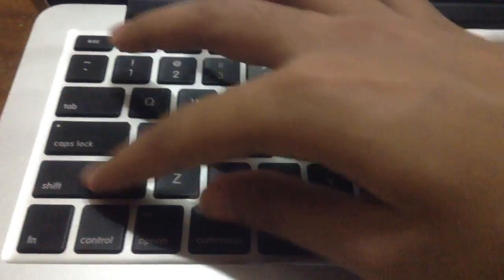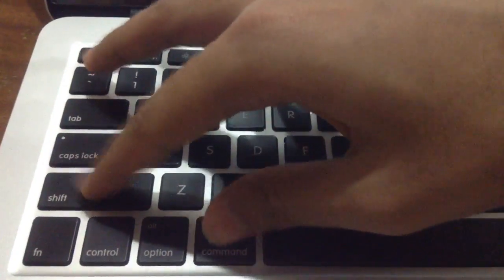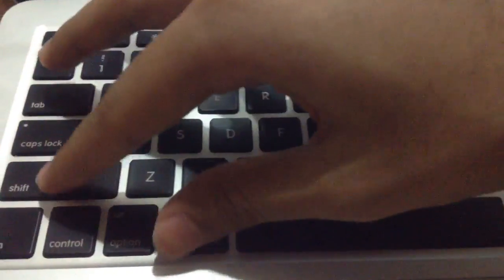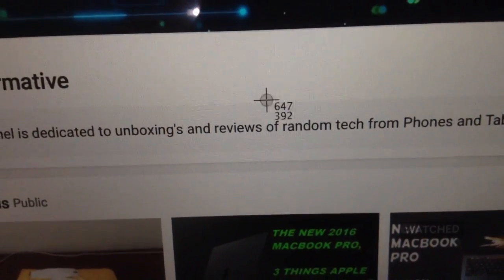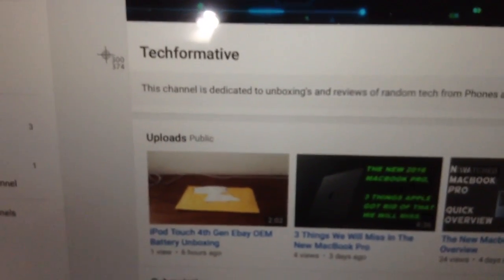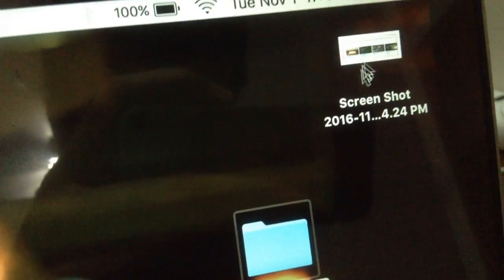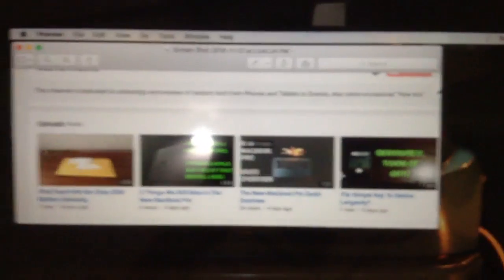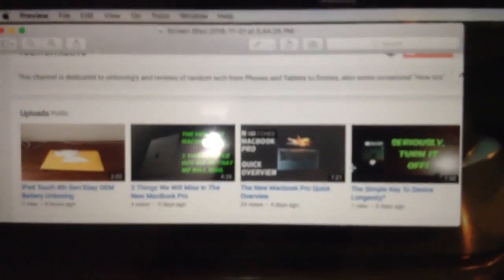How To Take A Screenshot On Macbook/Pro/Air/iMac..etc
SIMPLE KEY COMBO TO TAKE SCREENSHOTS ON ANY MAC/MACBOOK!